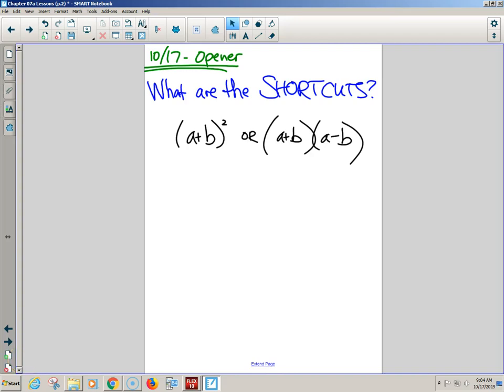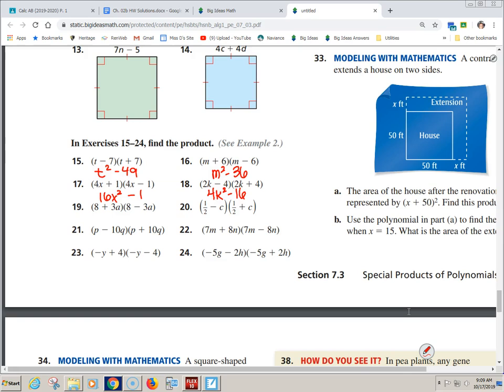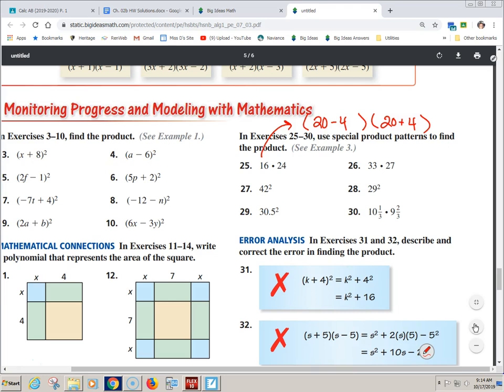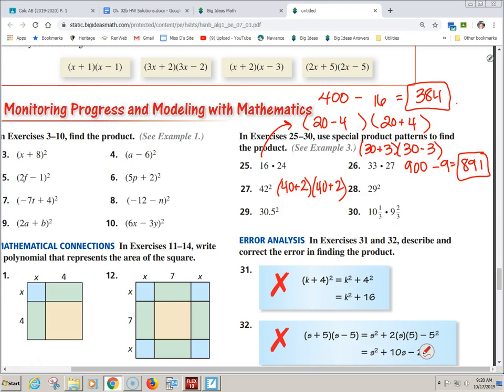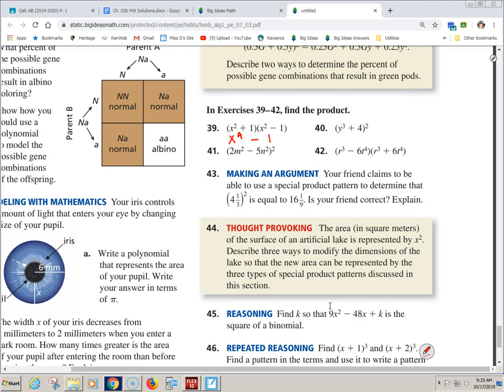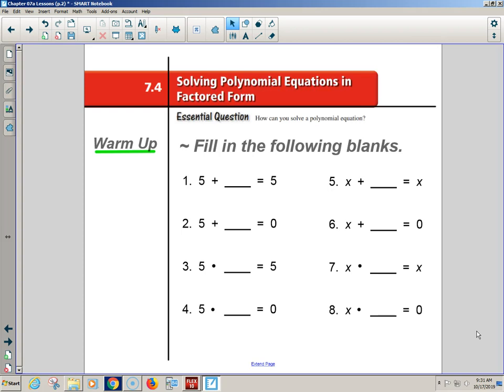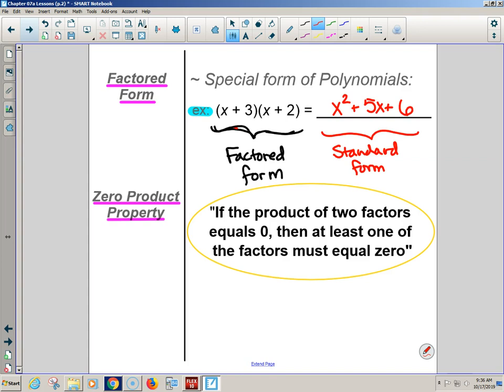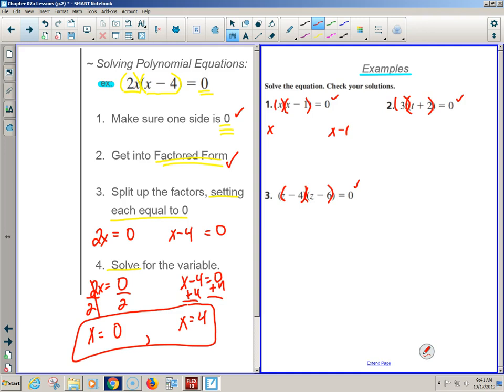Alg1B 10 17 19